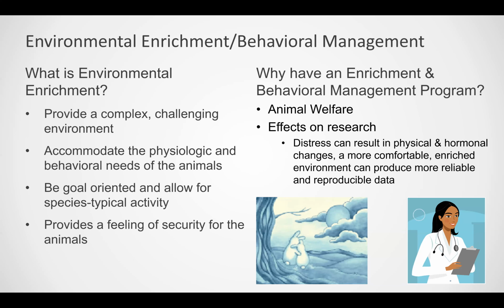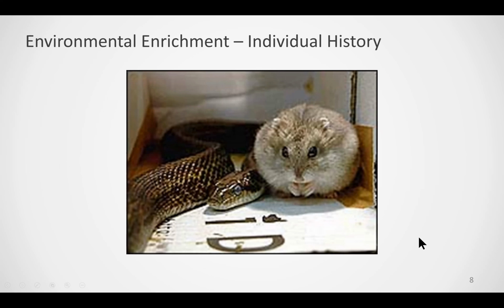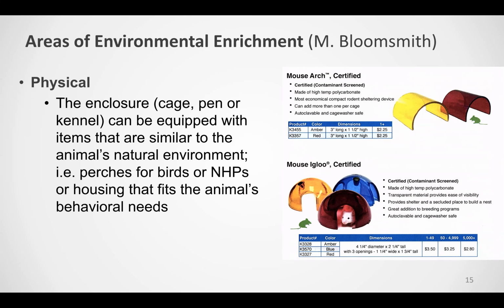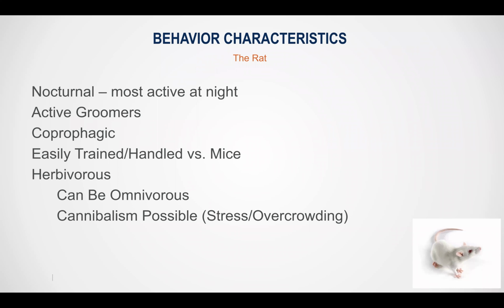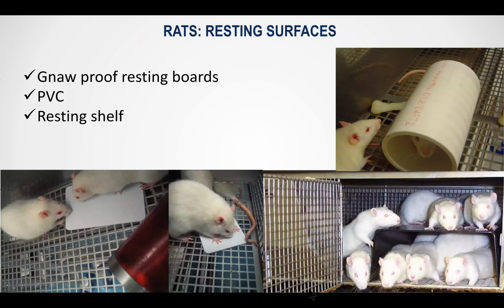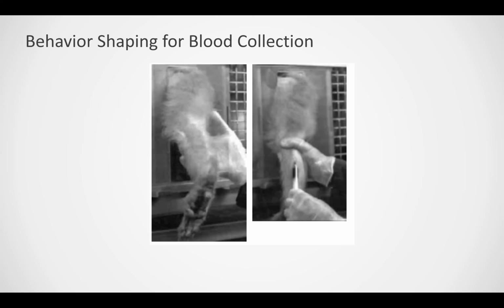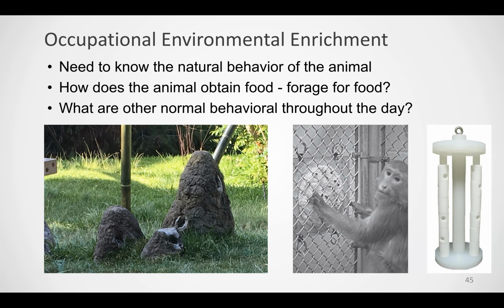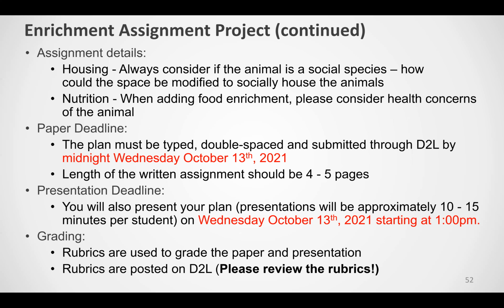VET 220 Environmental Enrichment Lecture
As part of the VET 220 course, I will discuss the importance of environmental enrichment for laboratory and exotic animals.